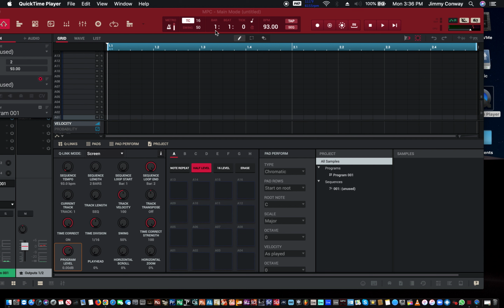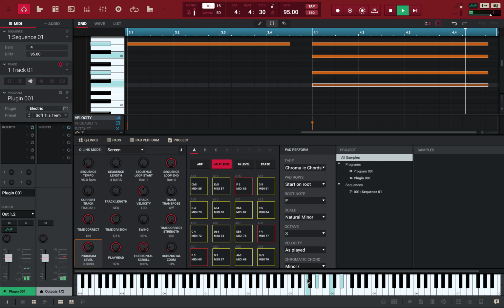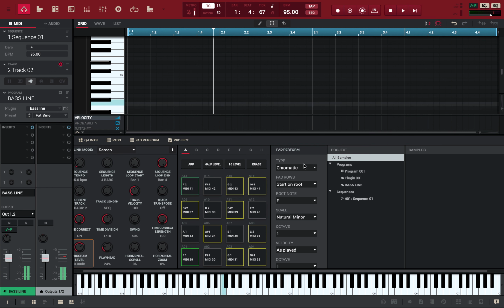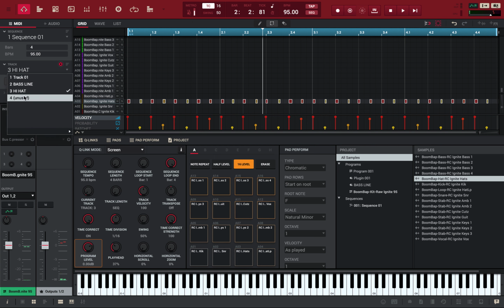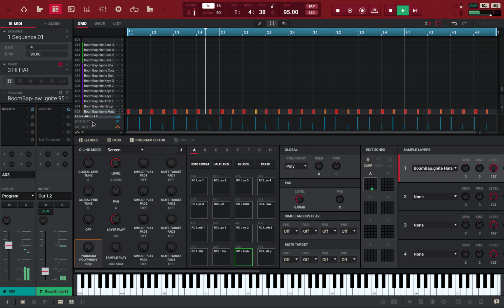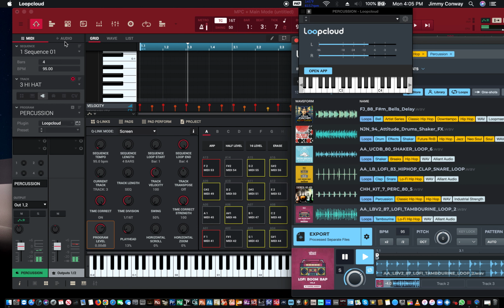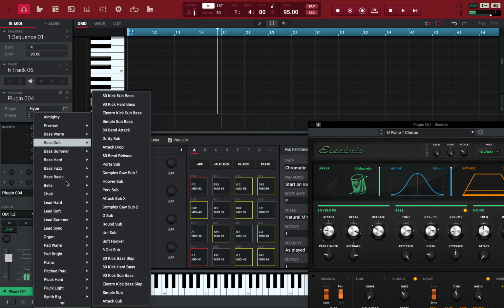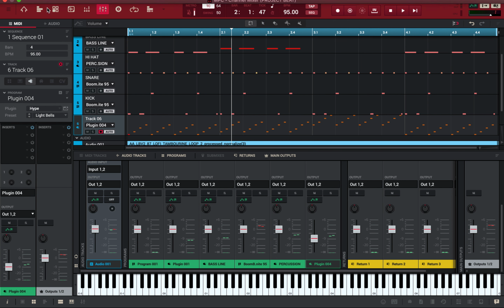MPC Software Tutorials - Making Hip Hop Beat - MPC Studio Mk2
Welcome to my new video MPC Software Tutorials - Making Hip Hop Beat - MPC Studio Mk2
In this video I will show you how to Make a beat in the MPC Software.  In the next video i'll show you how to do a basic mix in the MPC Software.